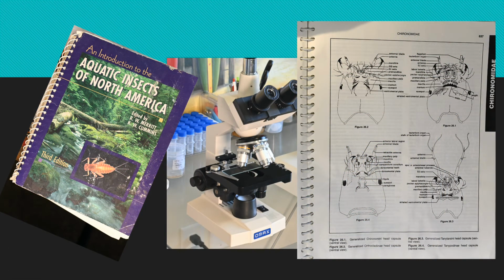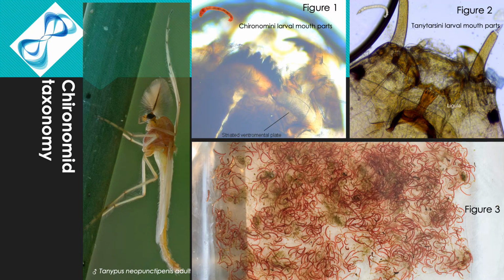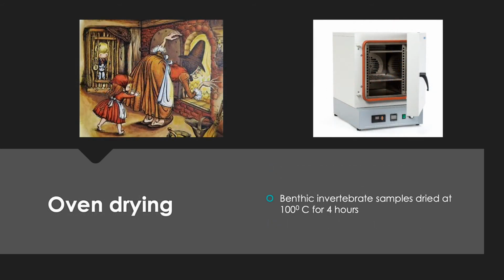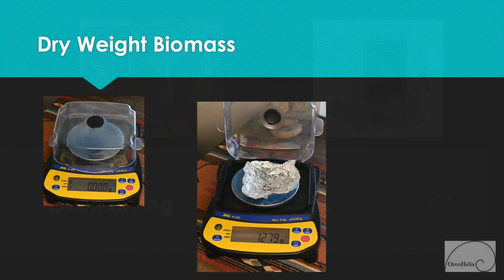Farmington Bay wetlands benthic invertebrate lab methods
We demonstrate our lab methods in this video